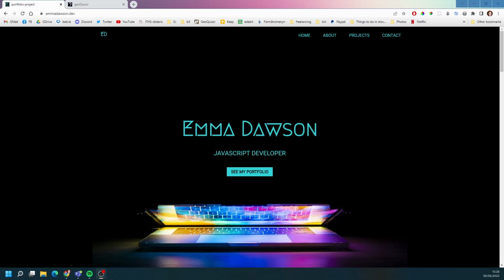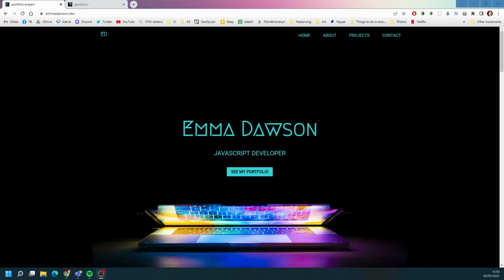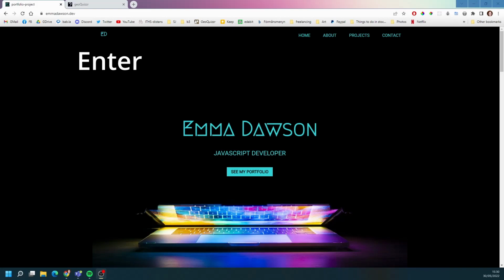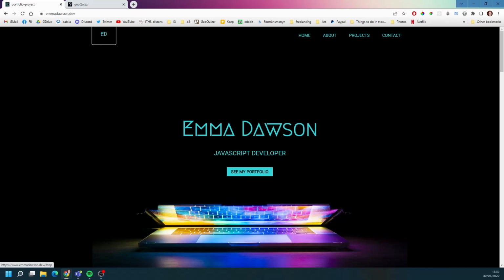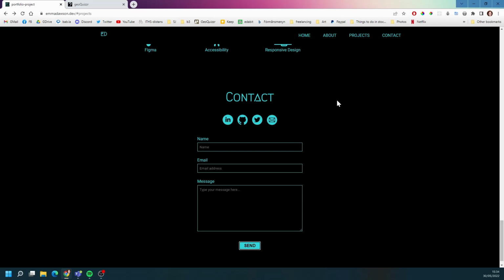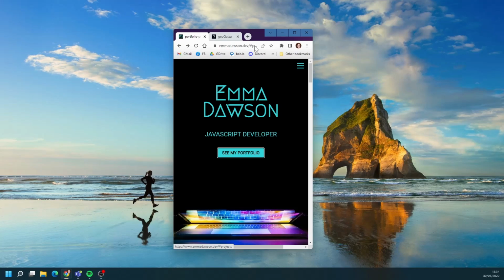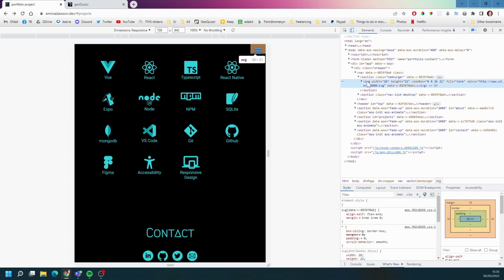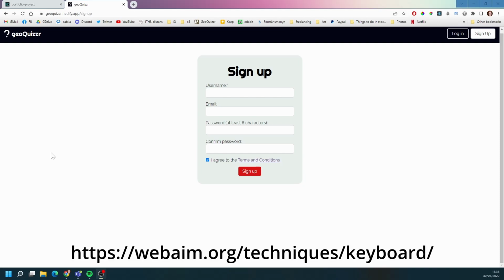Navigate a website with keyboard only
For accessibility reasons it's important that your website works without a mouse. In this video I talk about how to check a website works with keyboard navigation and which keys are important.